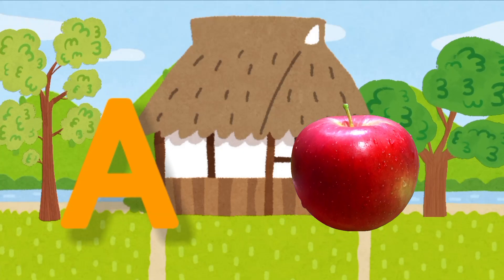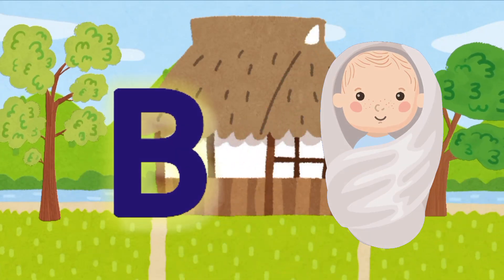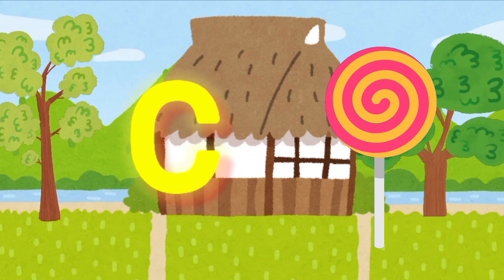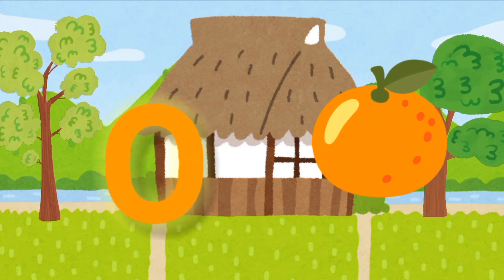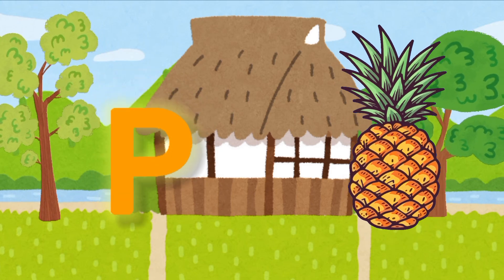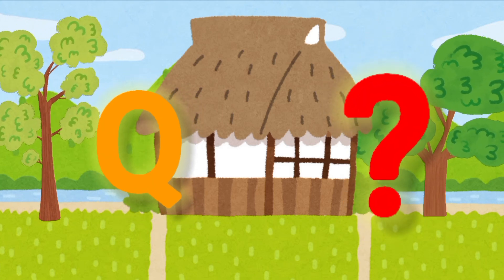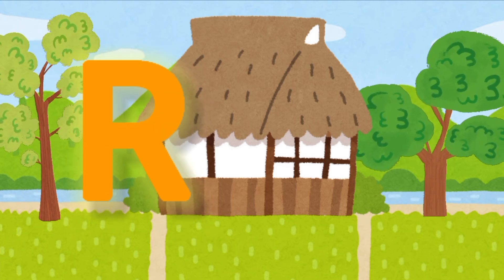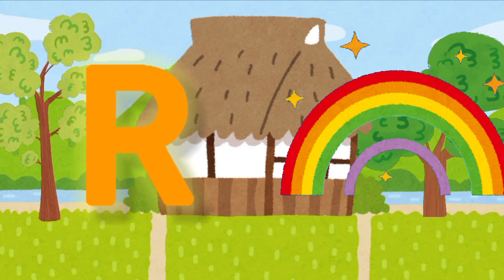"ABC Song | abc song for kids |Phonics Song"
abc song
abc
kids videos
learn abc
cartoon
abc cartoon
cartoon abc
abc phonics
abc songs
cartoon videos
abc phonics song
abcd cartoon
toddler learning video
educational videos
educational videos for toddlers
kids cartoons
learning videos
videos
babies videos
toddler videos
moonbug kids
 learn abc & 123
kids cartoon

Watch This Vedio

"abc cartoon | abc Song | Abc songs | phonics song"